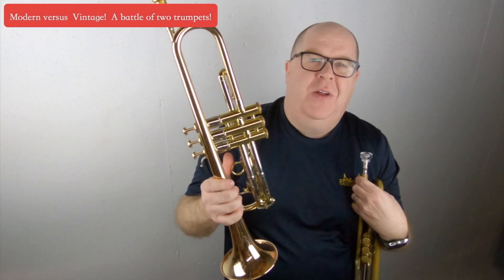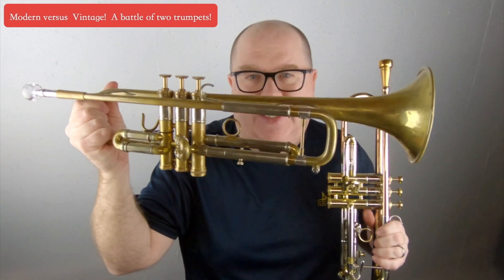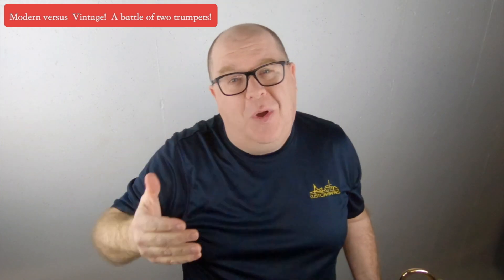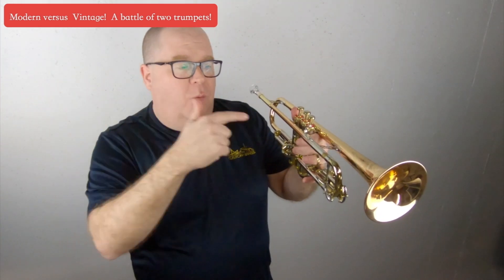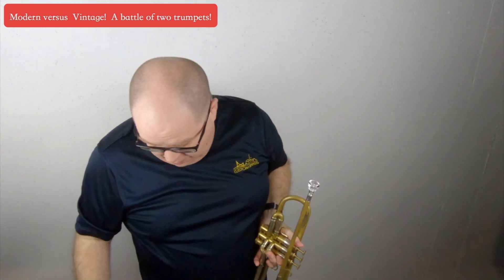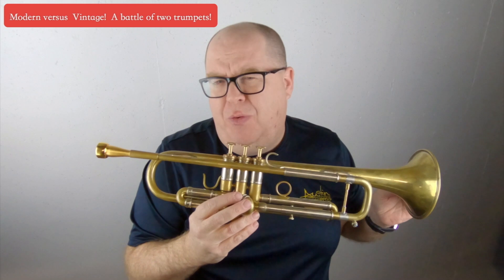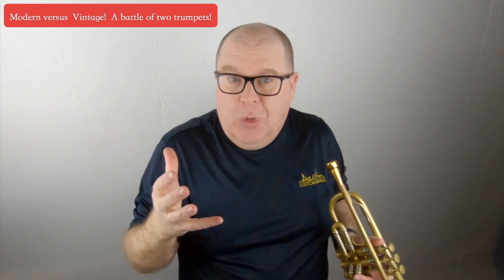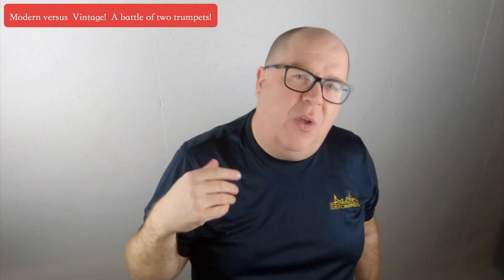Trumpet Battle: Which is Better, Vintage or Modern? Two Trumpet Showdown at ACB - Olds vs. Adams!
The Debate!!!   Which is better a vintage horn or a modern horn?  Two Trumpet Showdown at ACB!

"Vintage trumpets are the best!"

"Forget Vintage,  Modern horns make your playing life easy!"

So  I thought I would do a video  comparing two of my absolute favorite  horns (one of them is for sale btw at the link below) currently hanging out at my home studio!

A  superb restored  Olds  Recording trumpet (in my personal collection and NFS)
and
"EXCALIBUR" which is now for sale:

Raw, un-edited lo-fi audio. and raw chops ;-)

ACB  Christian MOD  (a new prototype I'm making for my friend Christian Scott!)